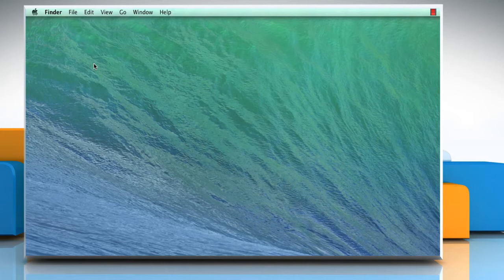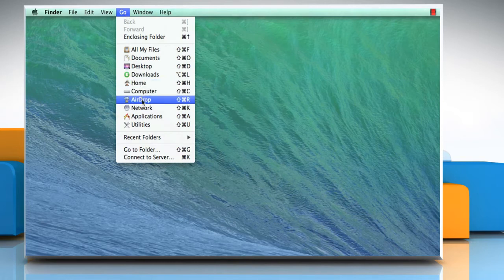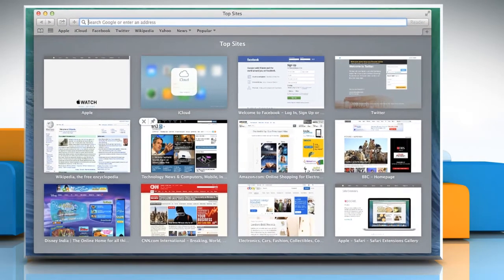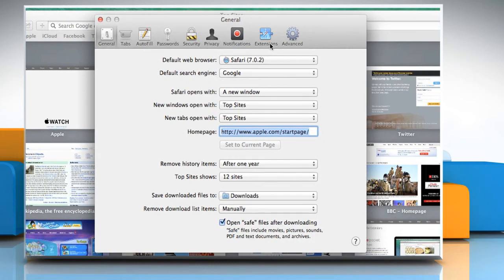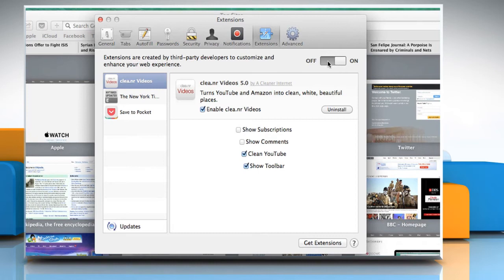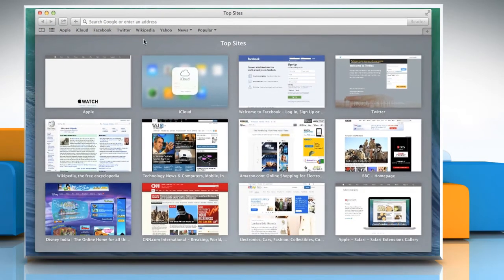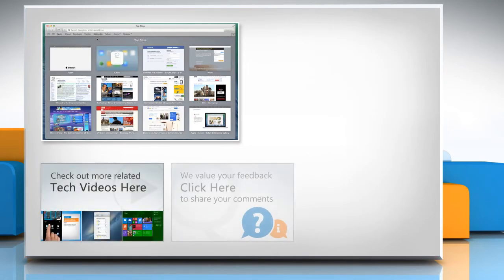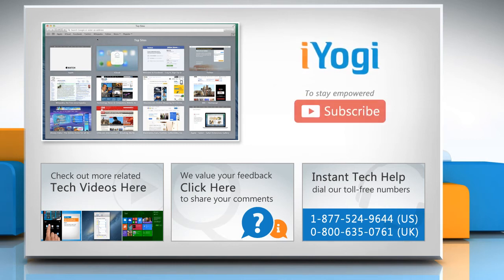How to turn on/off extensions in Safari on a Mac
Want to turn on or off all extensions on Apple® Safari 7 on a Mac® OS X™? Watch this video and follow the steps.